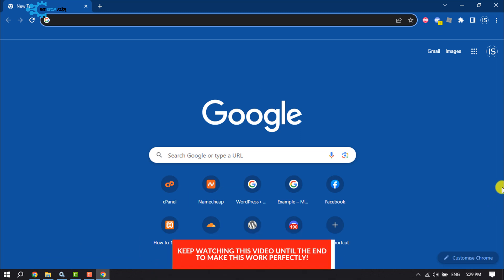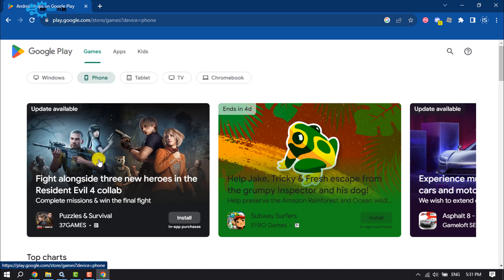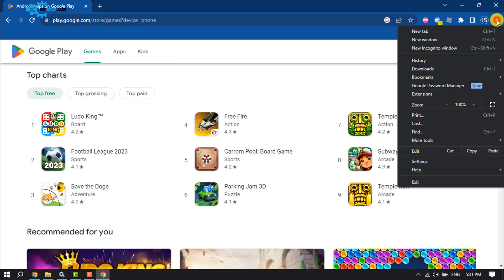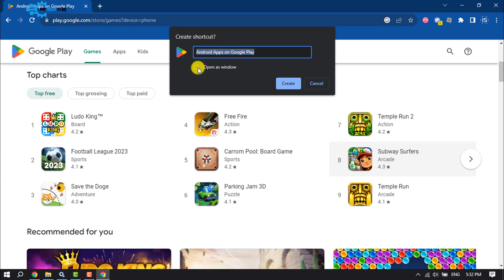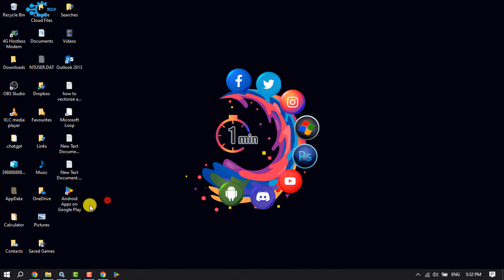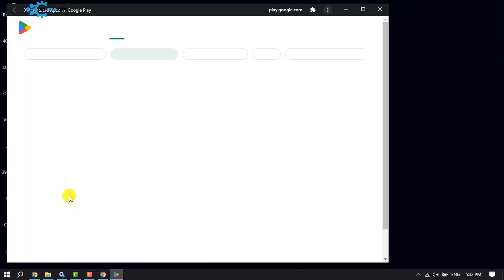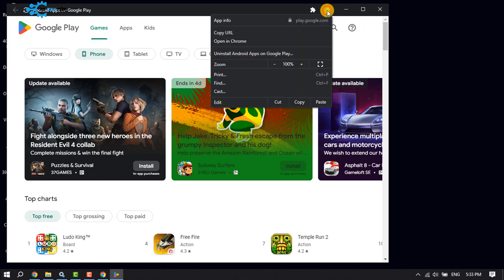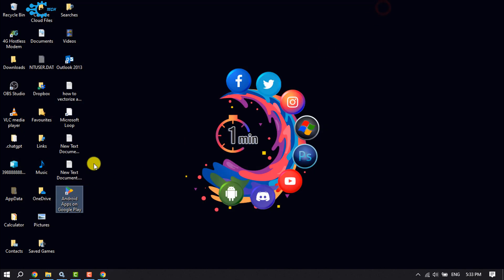How To Install Google Play Store On A Laptop/PC 2023 [UPDATED]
In this video, we show you how to download and install Google Play Store on your laptop or PC. Here are three best ways.